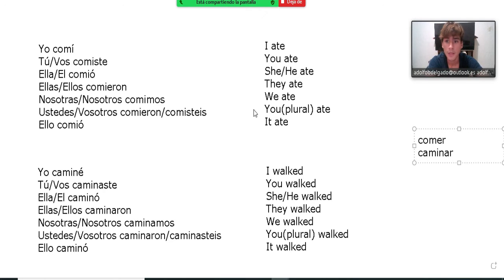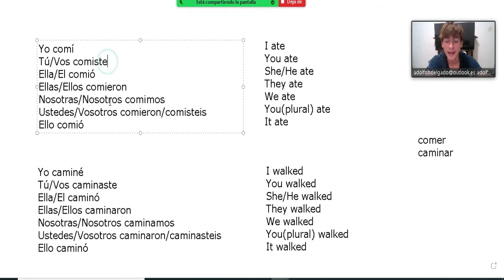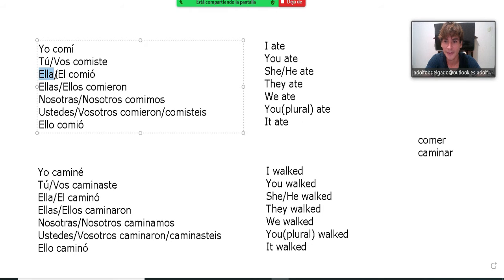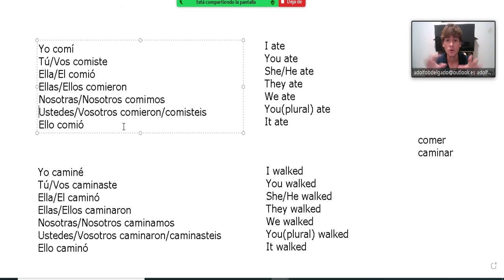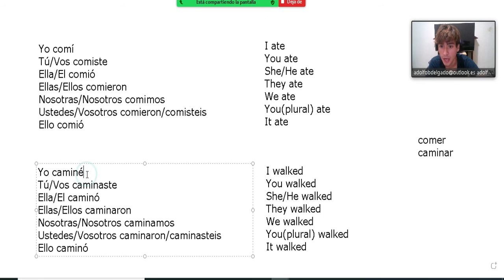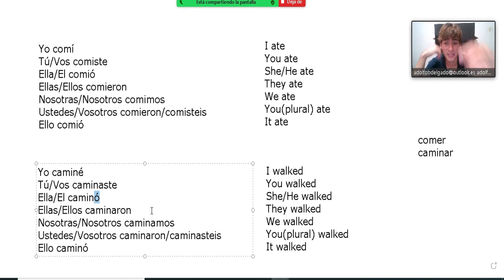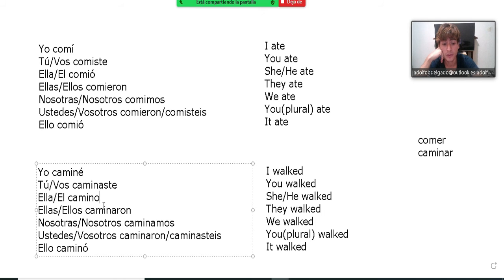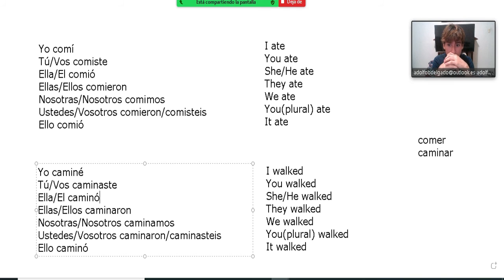PAST TENSE SPANISH PART 2